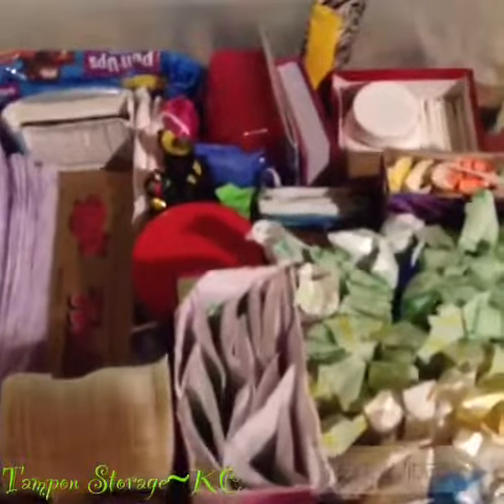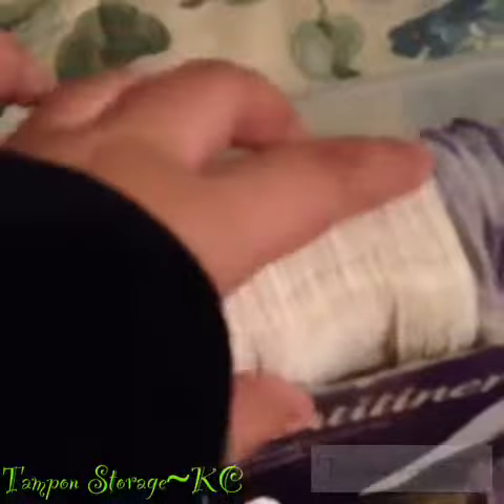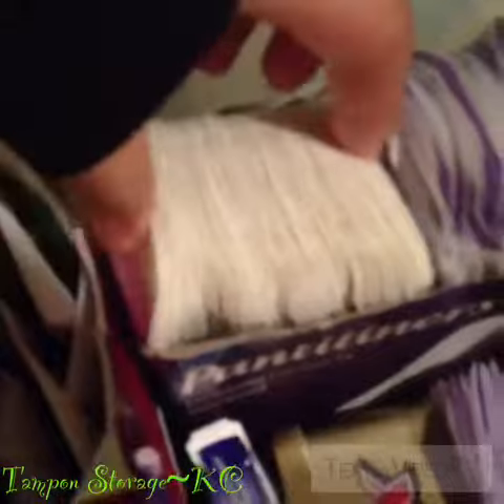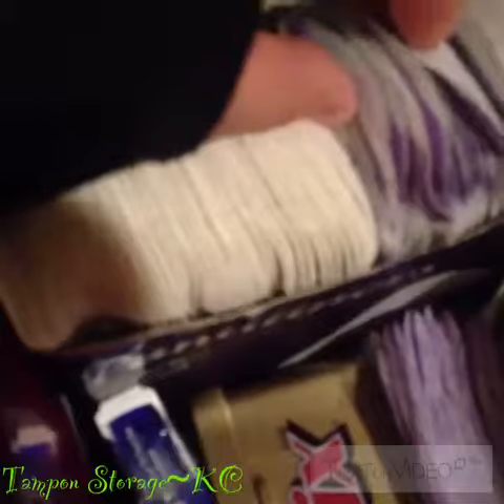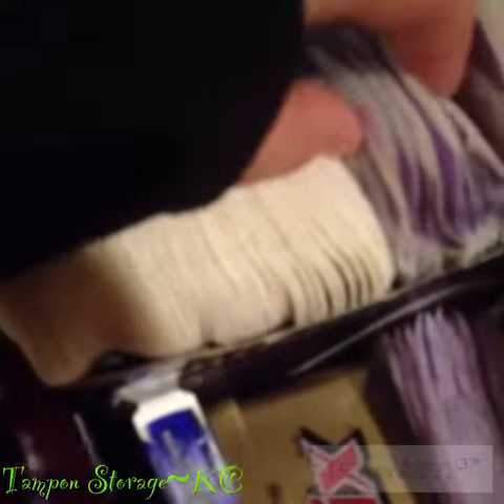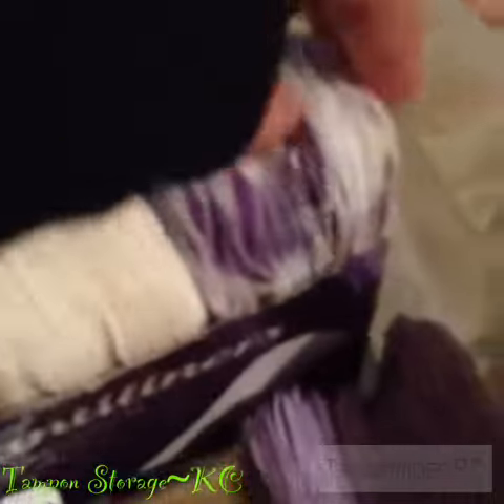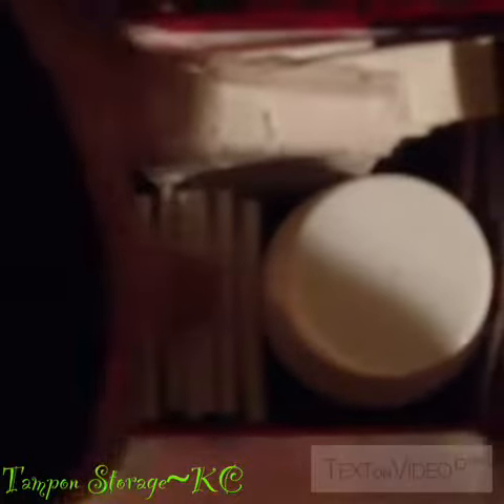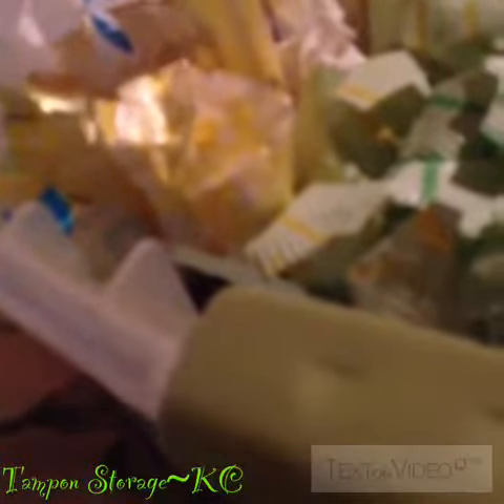Tampon Storage~KC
Hope u liked it